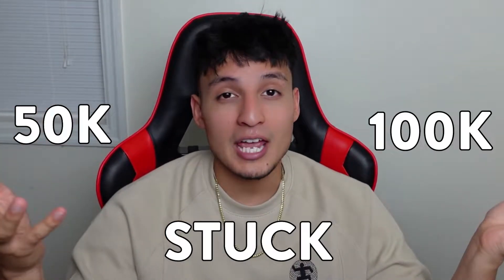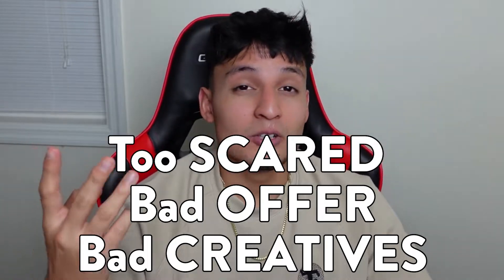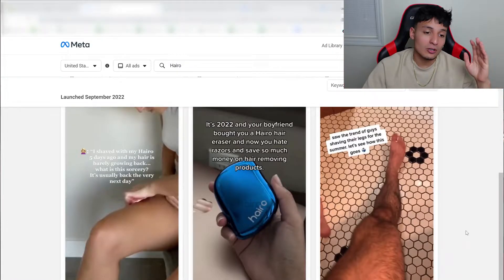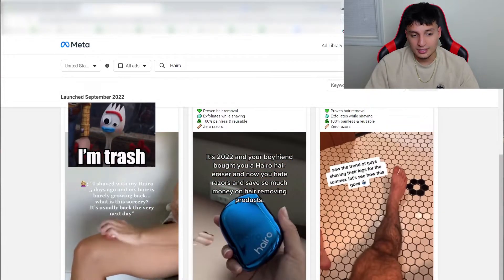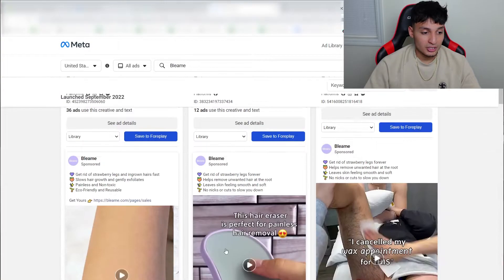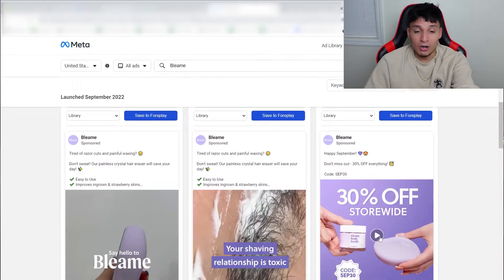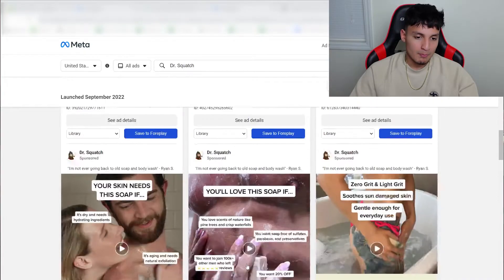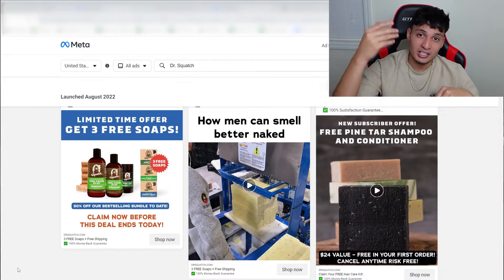How to Get From 50k to $500k/month Dropshipping & E-commerce (Advanced)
In this video, you'll learn where most brand owners fail and why their stuck at 50-100k per month. My goal is to help ecom brands doing 50/100k per month cross into the 300k - 500k/month sweet spot!